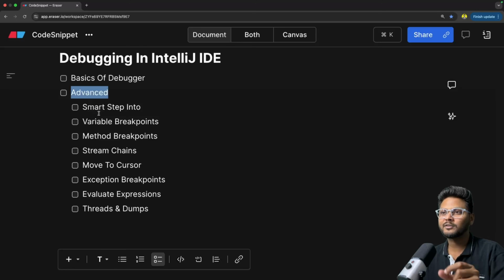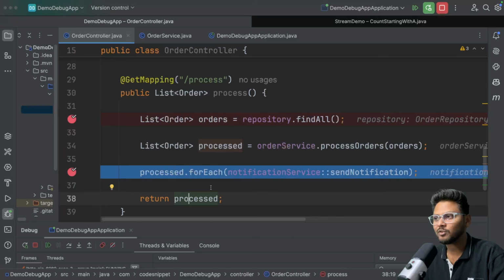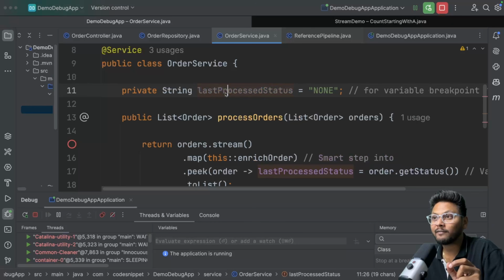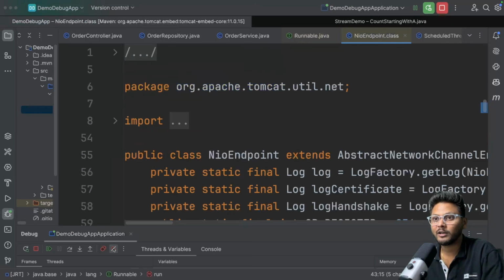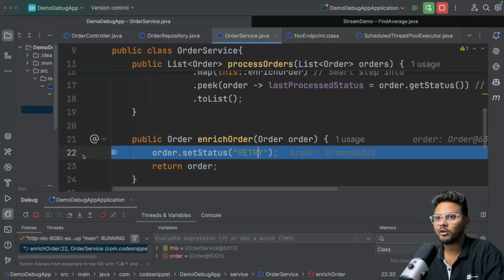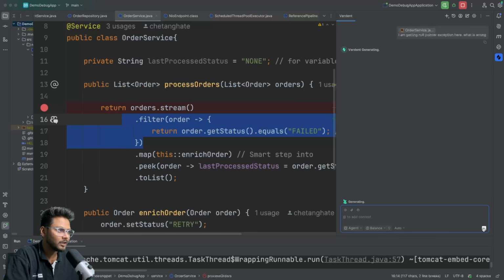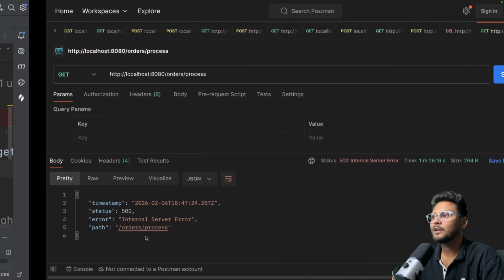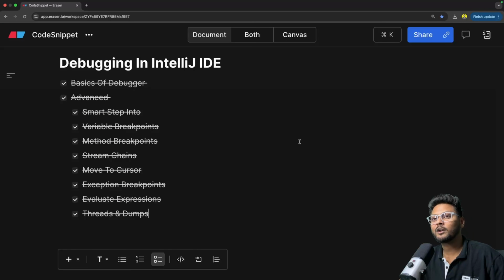🚀 Advanced IntelliJ Debugging Every Developer Should Know ✅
Debugging is more than just adding breakpoints.

In this video, I walk through advanced debugging techniques in IntelliJ IDEA using a real Spring Boot application. You’ll learn how to debug complex flows like streams, lambdas, async threads, memory issues, and even how to reason about bugs faster using Verdent AI.

This is a hands-on, real-world guide for Java and Spring Boot developers who want to move beyond basic debugging.

What you’ll learn:

Core debugger fundamentals in IntelliJ IDEA
Smart Step Into for complex method calls
Variable / Field breakpoints (watchpoints)
Method breakpoints and when to use them
Tracing Java Stream chains and lambdas
Move to Cursor for faster debugging
Using Verdent AI to reason about bugs and flows
Exception breakpoints to catch root causes
Evaluating expressions at runtime
Debugging multi-threaded code
Thread dumps and memory evaluation basics

Whether you’re a Spring Boot beginner or an experienced developer, this video will help you debug with more confidence and control.

Debugging Part 1 - Master IntelliJ Debugging: Essential Tips & Tricks for Efficient Debugging

Chapters:
0:00 - Introduction
1:22 - Basics Of Debugger In IntelliJ
8:20 - Smart Step Into
10:55 - Variable Breakpoint / Field Watchpoint
14:11 - Method Breakpoint
17:11 - Stream Chain Trace
20:39 - Move To Cursor
23:33 - Verdent AI
29:56 - Exception Breakpoints
32:30 - Evaluate Expressions
33:10 - Threads & Dumps
33:50 - Suspended Breakpoint
34:56 - Memory Evaluation
35:40 - Async Function Debugging
37:40 - Outro